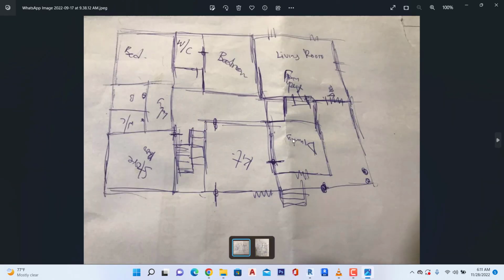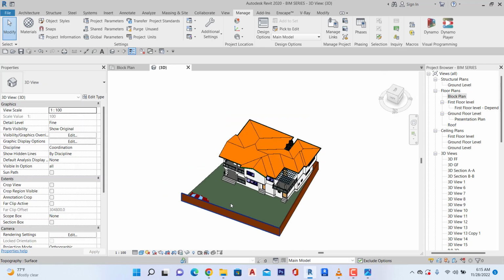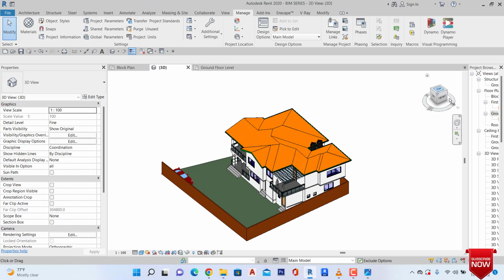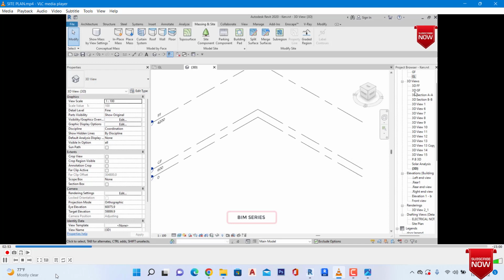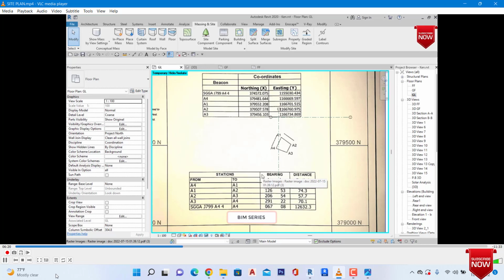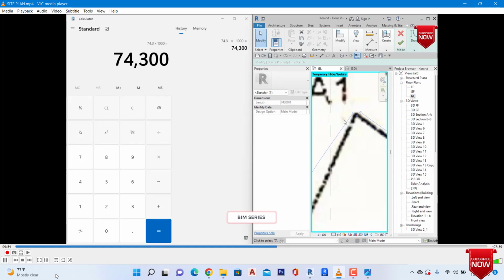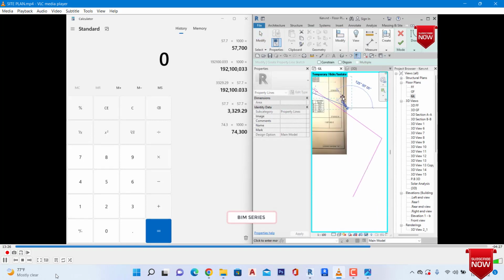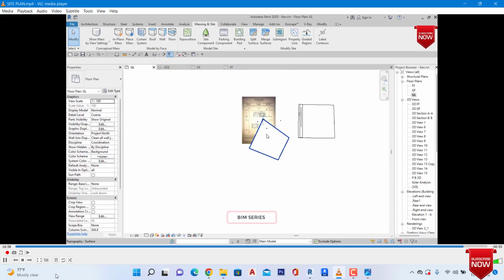Truth North & Project North Explain in REVIT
This video explains how the meaning of Truth North & Project North
There will be a new video that will explain the BIM SERIES Project north & True North

| BIM| |Infinity Build Consult|.

UClXdgdvPeTSs-6O3fuI_Skg